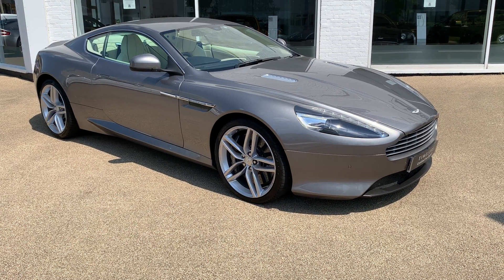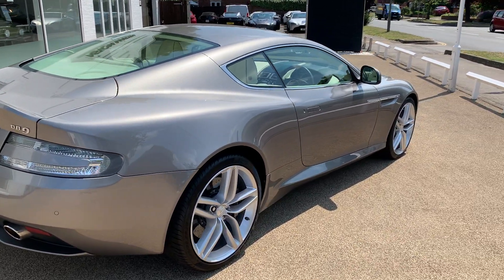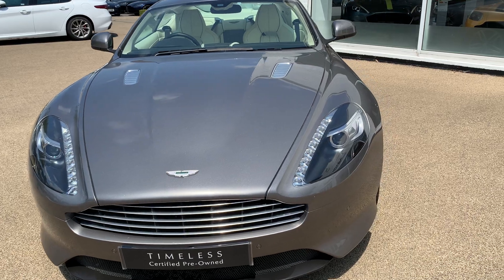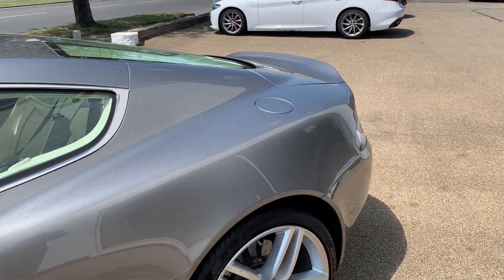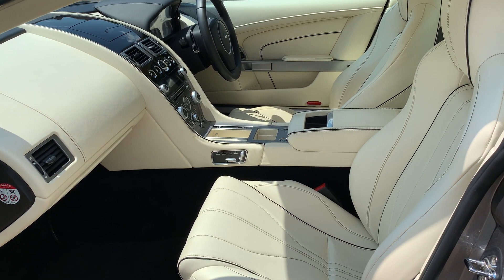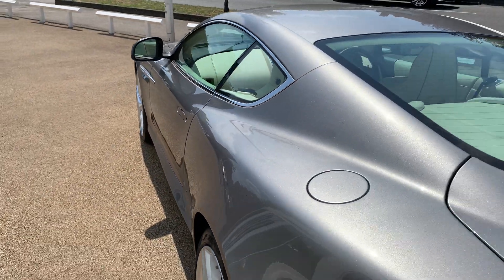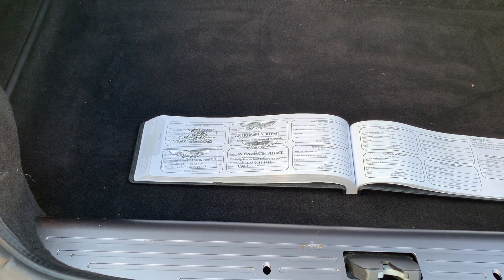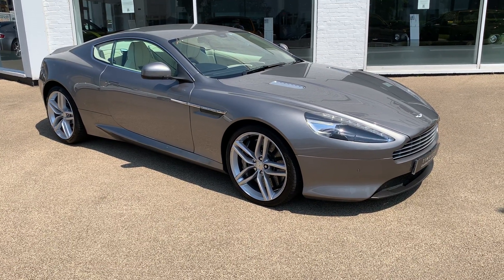Tungsten Silver 2014 DB9 Coupe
Factory Spec:

Model Year: 2014
Drive: Right Hand Drive
Exterior Colour: Tungsten Silver (Fast Track) (Paint)
INTERIOR TRIM
Upper Instrument Panel: Obsidian Black (Contemporary) (Caithness Leather)
Environment 1: Cream Truffle (Contemporary) (Caithness Leather)
Environment 1 Stitching: Match to Welt Stitch
Environment 2: Cream Truffle (Contemporary) (Caithness Leather)
Environment 2 Stitching: Match to Welt Stitch
Seat Outer Colour: Cream Truffle (Contemporary) (Caithness Leather)
Seat Outer Stitching: Match to Welt Stitch
Seat Inner Colour: Cream Truffle (Contemporary) (Caithness Leather)
Seat Inner Stitching: Match to Welt Stitch
Embroidery Driver Seat: No Embroidery
Embroidery Passenger Seat: No Embroidery
Embroidery Rear Seat: Obsidian Black
Welt Leather: Obsidian Black (Contemporary) (Caithness Leather)
Welt Stitching: Obsidian Black
Headlining Inner: Cream Truffle (Contemporary) (Caithness Leather)
Headlining Outer: Ivory (Contemporary) (Alcantara)
Carpet Colour: Obsidian Black (Primary) (Heavyweight Carpet)
Carpet Binding: Obsidian Black (Contemporary) (Caithness Leather)
Steering Wheel Colour: Obsidian Black (Contemporary) (Caithness Leather)
Steering Wheel Stitching: Standard
OPTIONS
Audio System: Aston Martin 700W Premium Audio
Brake Calipers: Brake Calipers - Grey
Facia Trim (Trim Inlay): Facia Trim - Piano Black
Gearbox Type: Touchtronic 2
Handbook Language: English
IP Language: Language - English
Parking Cameras: Reversing Camera
Seat Belts: Seatbelts - Black
Seat Type: Sports Seat
Seating Arrangement: 2 + 2 Seating Arrangement
Wheels: 20Inch 5 Spoke Silver Wheels